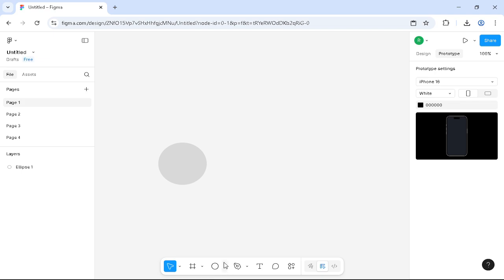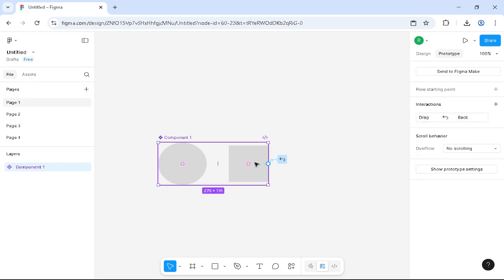How to Copy Interactions in Figma